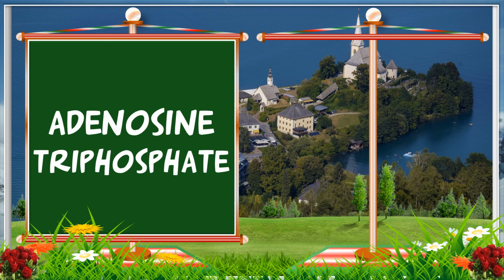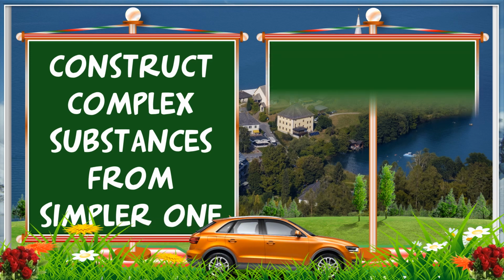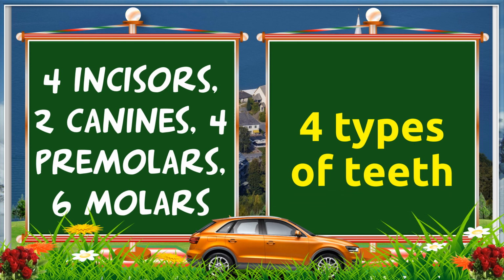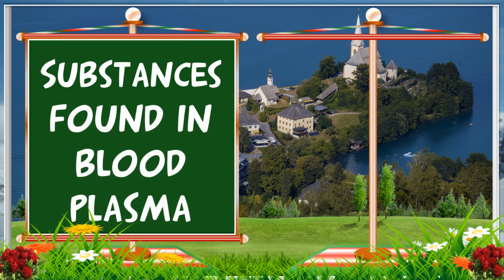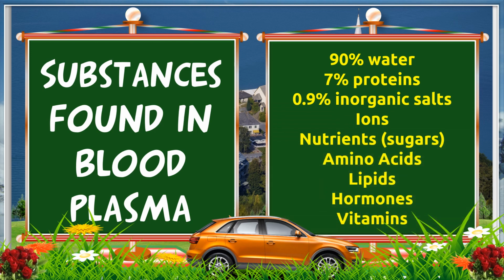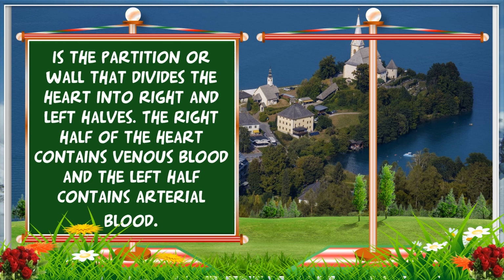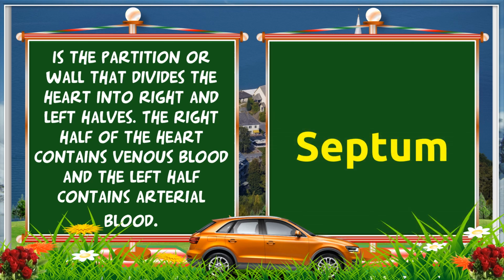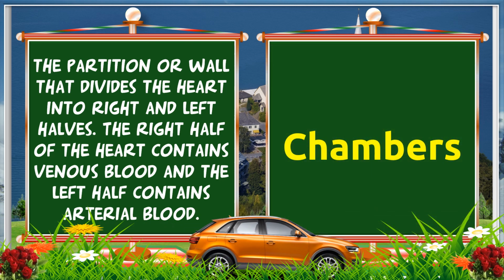Human Biology 6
Albumin
- Helps keep water form diffusing out of the bloodstream into the extracellular matrix
- Makes up 60% of the plasma proteins and is the main contributor is osmotic pressure

Globulins
- Include both antibodies and blood proteins
- Transport lipids, iron, and copper
- Makes up 36% of the plasma proteins

Fibrinogen
- Involved in a series of chemical reactions to achieve blood clotting
- Makes up 4% of the plasma proteins and forms fibrin threads when blood clots

Hormones
The portion of plasma that carry plasma proteins